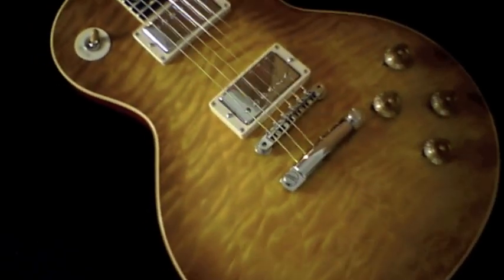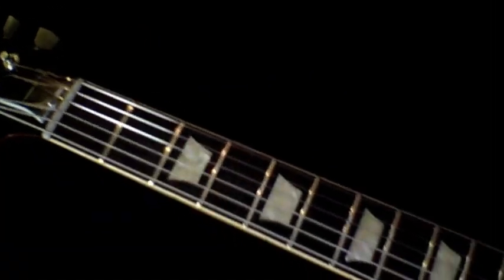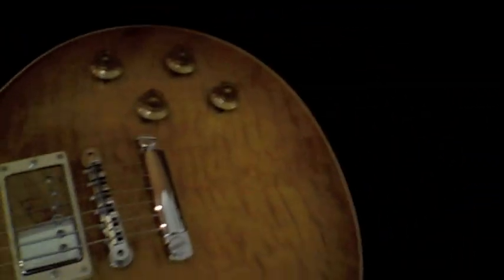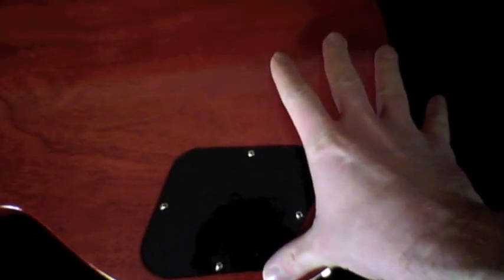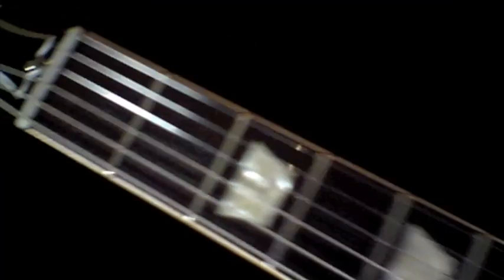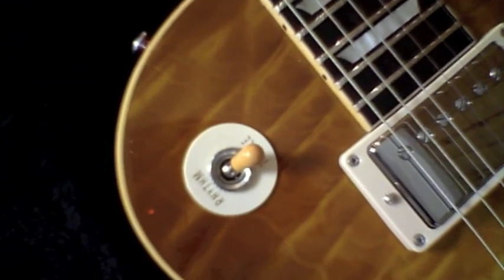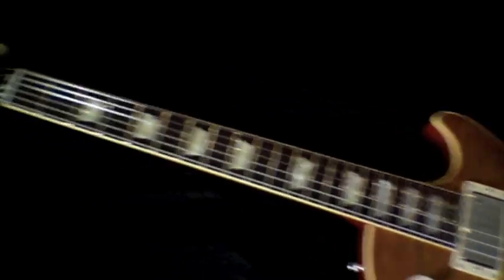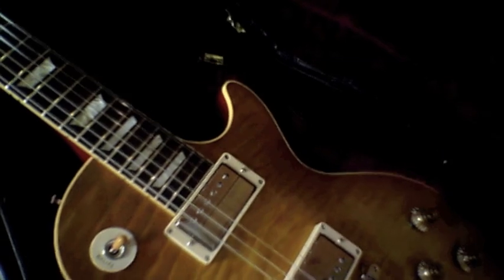1959 Gibson Les Paul 2010 Custom shop Guitar SOLD SOLD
Please Note is Guitar is SOLD, Thank you, Wayne Guitars

Wayne Guitars, Custom Guitars by Wayne Charvel  and Michael Charvel